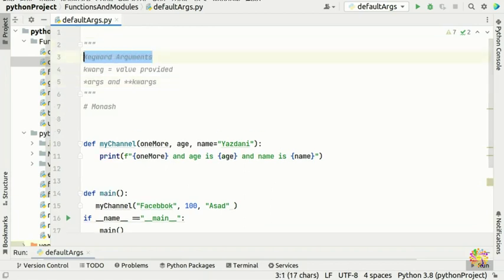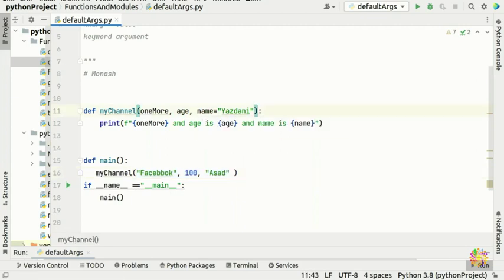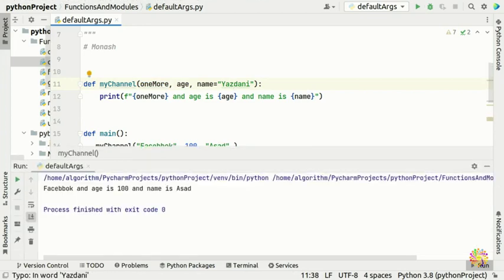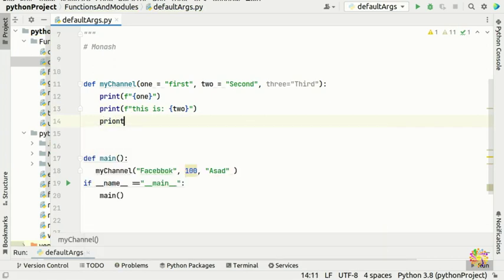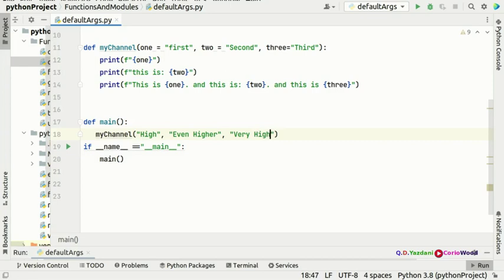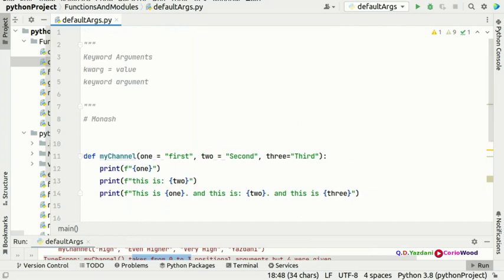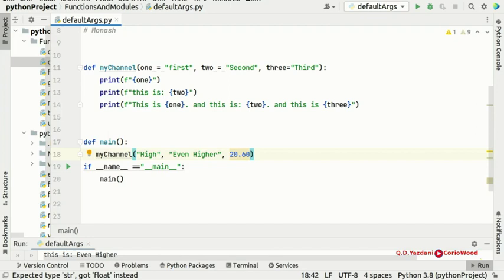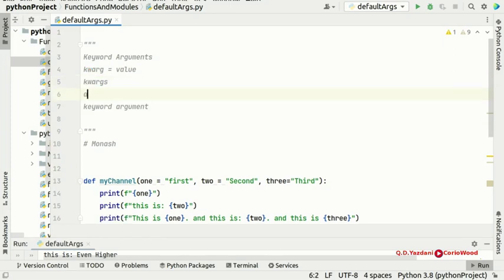60. Python Keyword Arguments and Positional Arguments | What is Positional Arguments in Python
Learn Python the Professional Way, What is Python Keyword Arguments? Understanding Args, Kwargs and Positional Arguments is essential parts of being Python Programmer, Here at Coriowood we are committed to show you all the aspects of Python Programming, We make sure no stone is upturned when it comes to programming,  We at coriowood try our best to make complex problems into small and easy to understand solutions, Please help us bring you the high quality and best programming experience by subscribing our Channel. Thanks